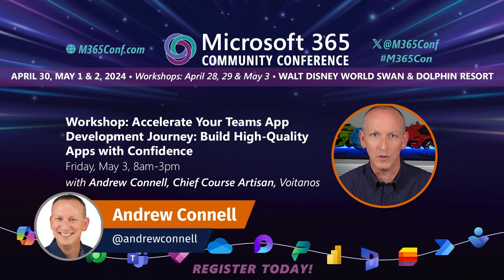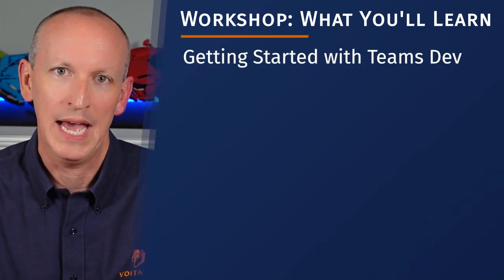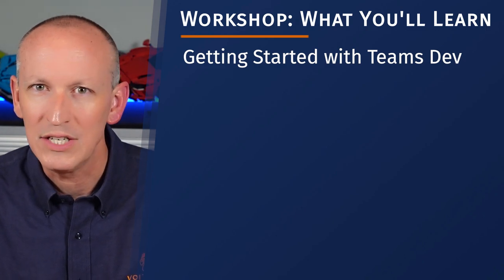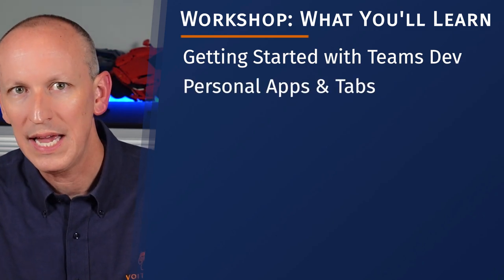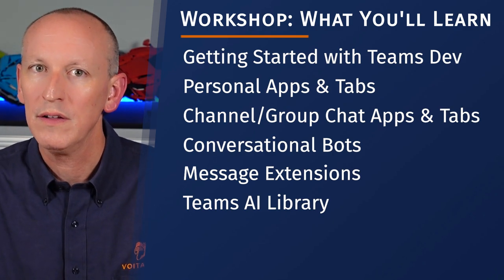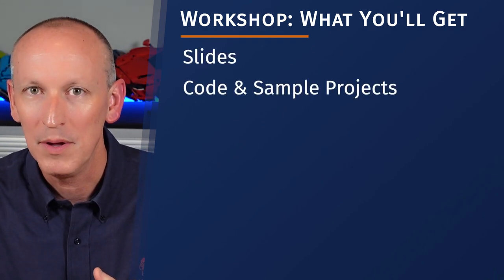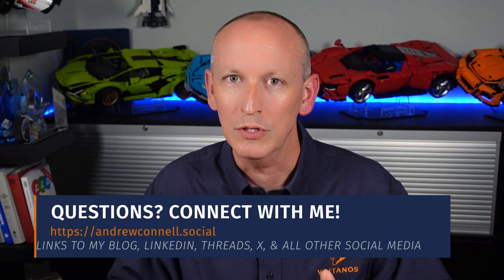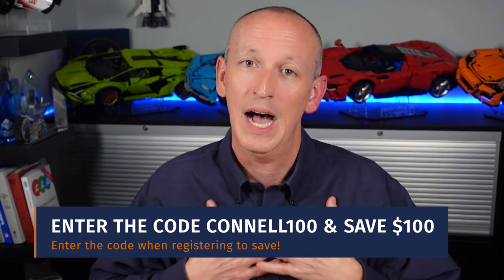Join me 👉 Microsoft Teams App Dev at the Microsoft 365 Conference '24!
Join me at the Microsoft 365 Community Conference in early May 2024!

In this video, learn about my full-day seminar on Microsoft Teams AppDev. My seminar, "Workshop: Accelerate Your Teams App Development Journey: Build High-Quality Apps with Confidence", will get you started creating solutions for Microsoft Teams using the code-first approach.

You'll learn how to get started and then what's involved in creating personal & channel apps (tabs), bots, message extensions, task modules (bots), AND even how to extend Copilot for Microsoft 365! 🤯

You'll get all the code, slides, and resources I use during the seminar... just sit back, take notes, and ask questions. We'll have a blast!

But wait, there's one more thing - attend and you'll get a special freebie to one of my upcoming courses that I'll give exclusively to those in attendance. 😳 🎁

See you in Orlando!